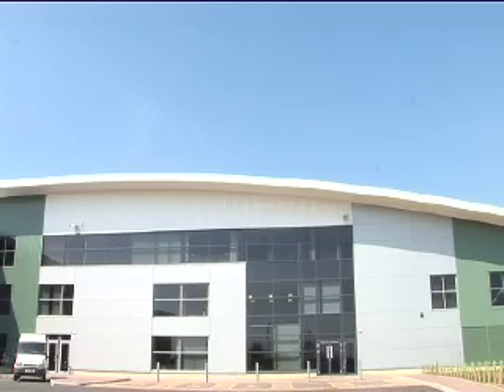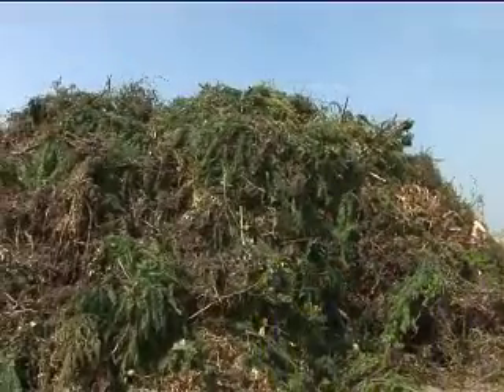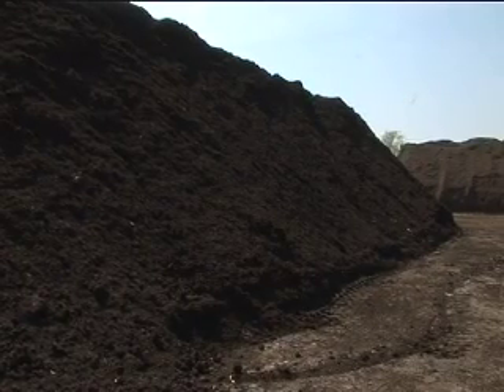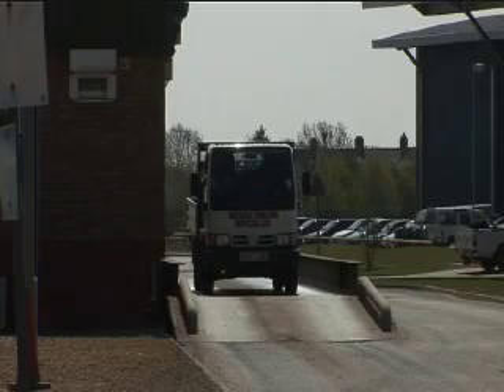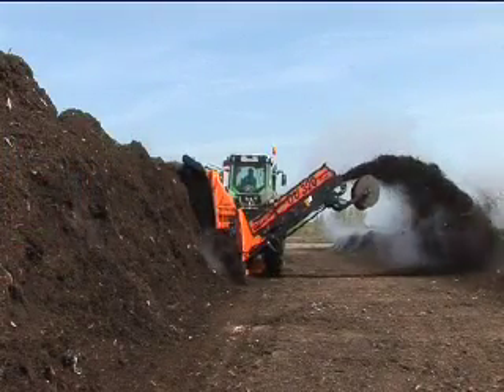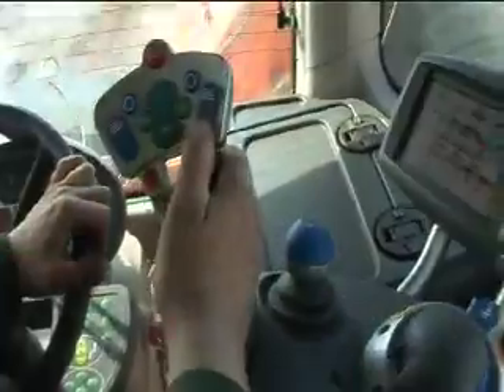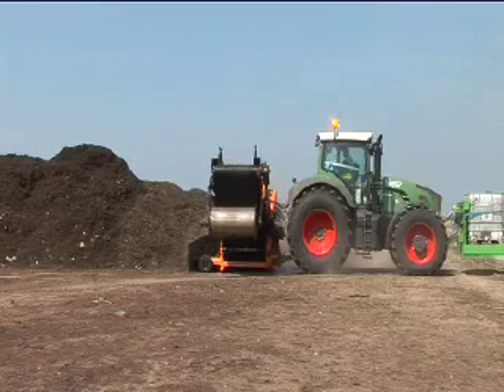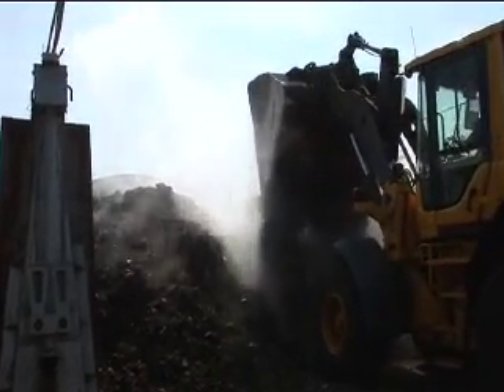Fendt 933 in action